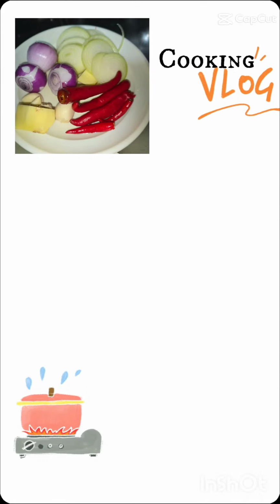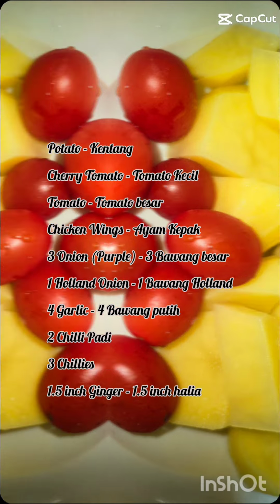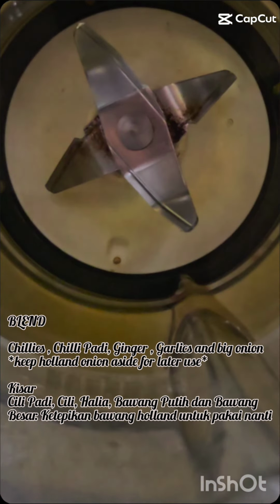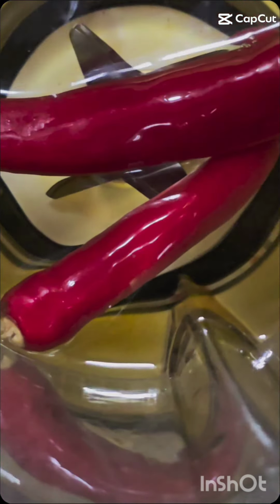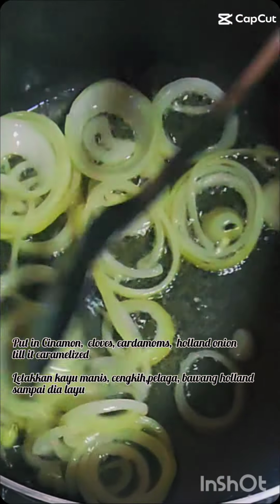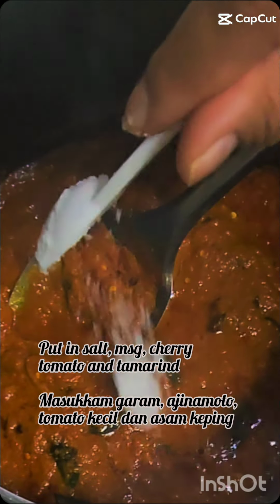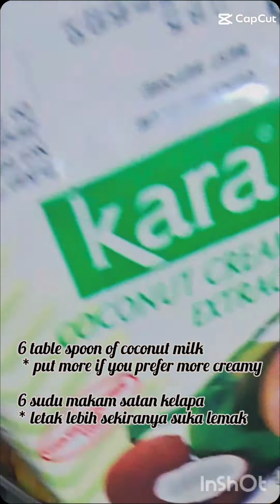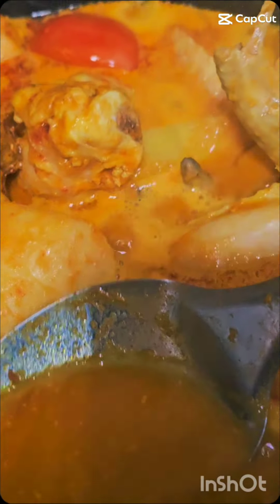Noob cooked Chicken Curry today malay styles✌️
Basically this is my first and I learnt that cooking need adjust here and there.

For those who love extra spicy, you guy can put in chilli powder.

Anyway this is recipies for small pots ya.. about 5-6pc chicken wings.  For 10- 15 pc chicken wing, you need to add more curry powder to ehance the flavour.

Cooking is about adjusting. No one is perfect and it taste good for the first.

who ever try this recipies please share or if you guys adjust here and there do share too..

let's all the newbies like me learnt from experience.

btw if u guys dun have Holland onion, it is okay to use normal onion but the caramelized tasted better with holland onion.

good luck